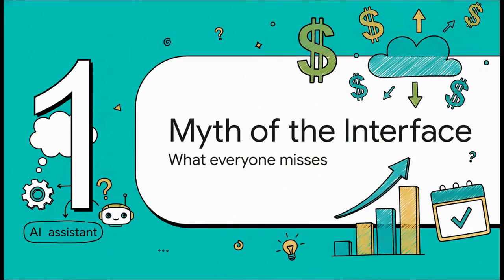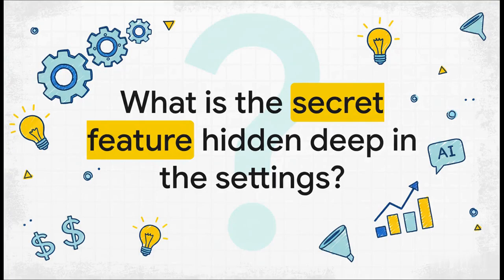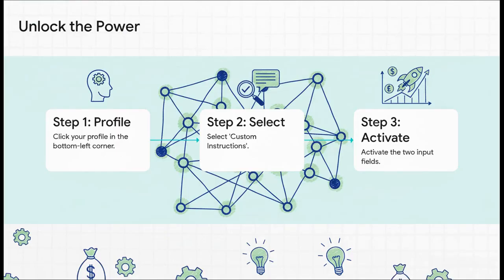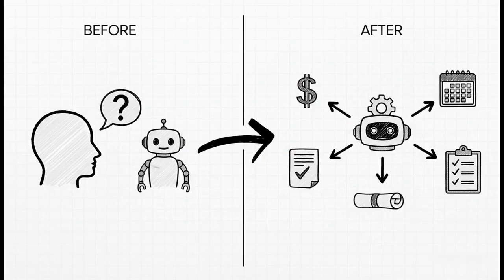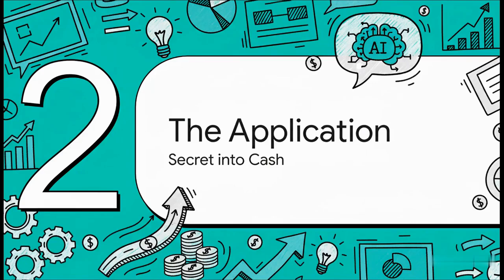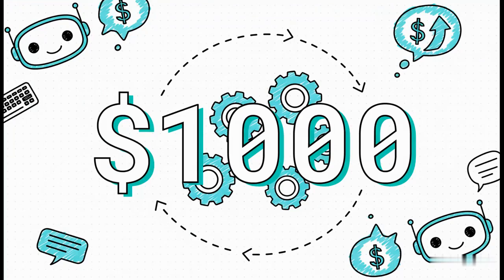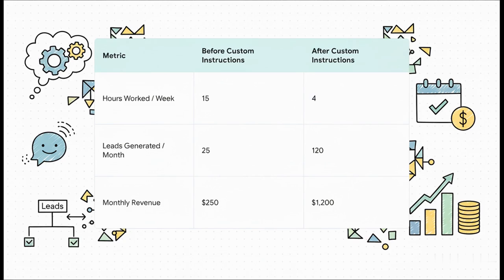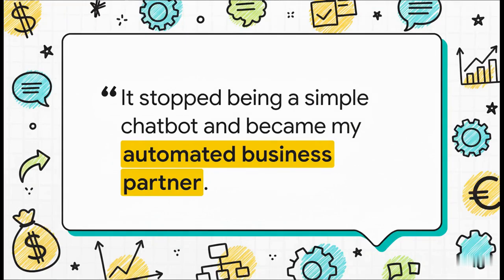ChatGPT Secret Feature (Makes $1000/Month) | Advanced Prompting, ChatGPT Earning Strategy, usa, 2025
Everyone uses ChatGPT for content, but only 1% know about this secret feature that generates a steady $1000/Month. This isn't basic prompting. This 8-minute guide unlocks the hidden functionality and shows you the exact niche where you can monetize it today.

ChatGPT Secret Feature, ChatGPT Money Trick, Make $1000 Month ChatGPT, ChatGPT Plugin Hack, Advanced Prompting, ChatGPT Earning Strategy, usa, 2025